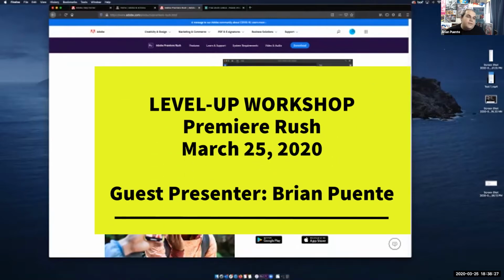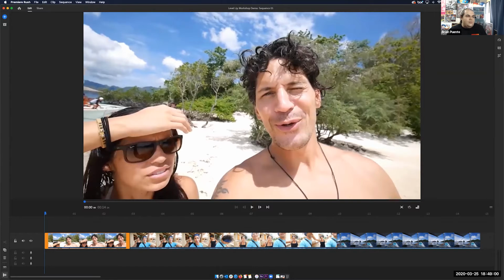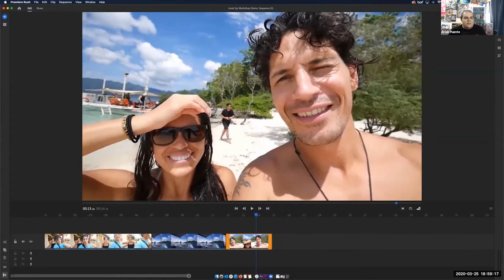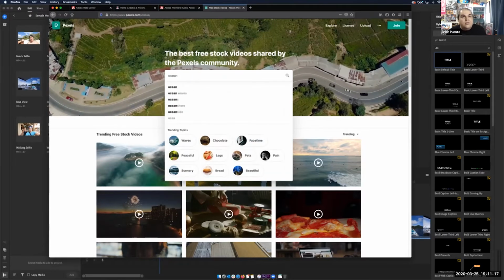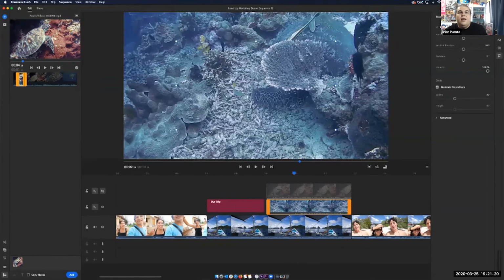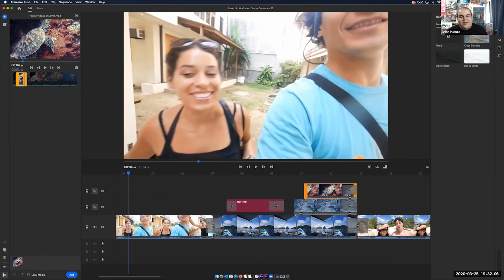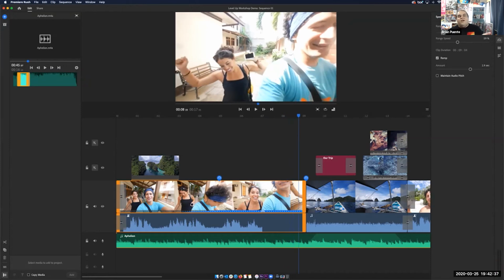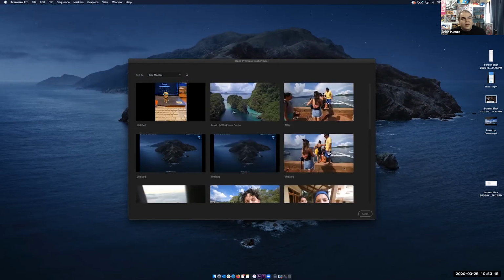Premiere Rush (Level-Up Workshop Series)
Premiere Rush CC allows you to create amazing videos on desktop and mobile seamlessly. In this workshop, we will walk through the easy to use workflow and share with you the simple and powerful tools available in Premiere Rush CC.

Guest presenter: Brian Puente, Support Specialist for Adobe CC at the University of Arizona.